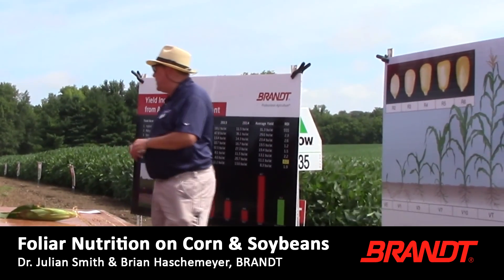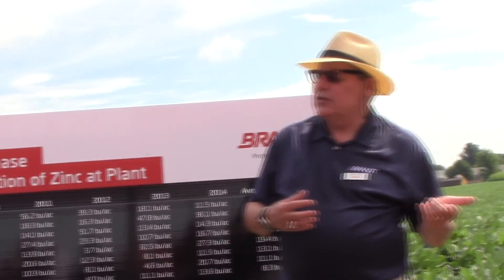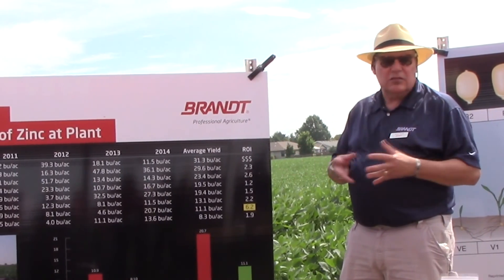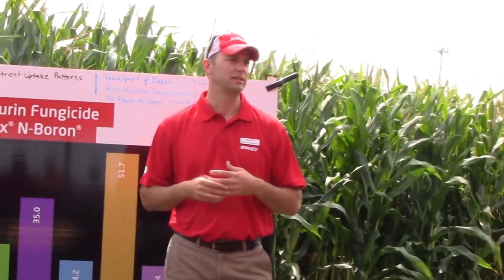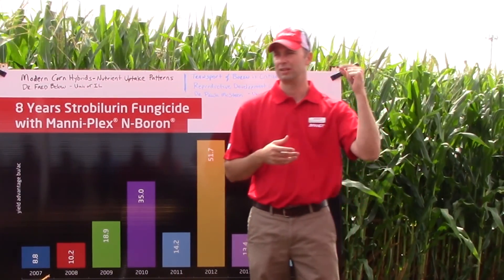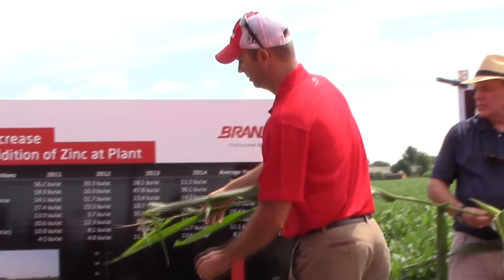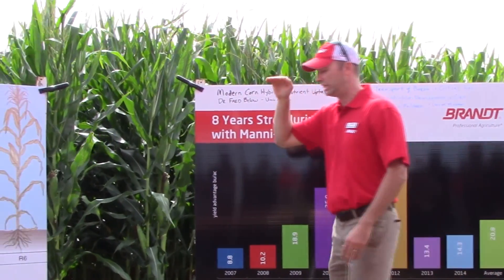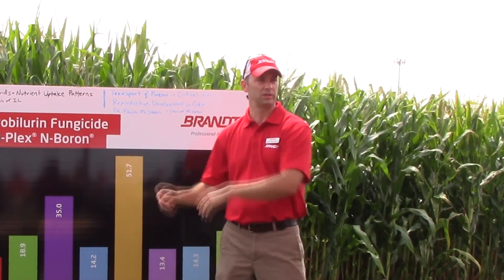Foliar Nutrition on Corn and Soybeans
BRANDT's Dr. Julian Smith (Director of Discovery & Innovation) and Brian Haschemeyer (Senior Chemist) discuss the importance of foliar nutrition on corn and soybeans. In particular, the role of boron in plants and how Manni-Plex® N Boron can help growers gain higher yields.